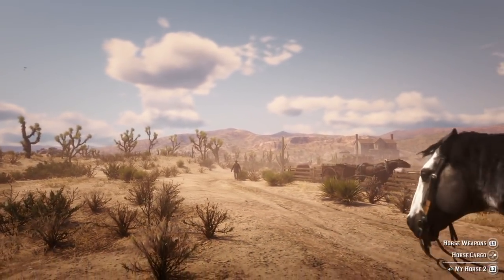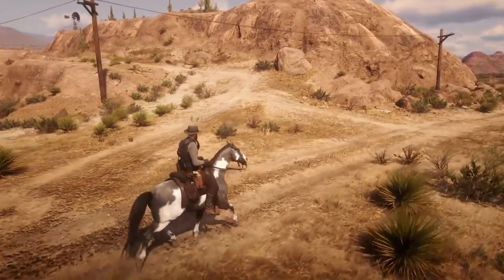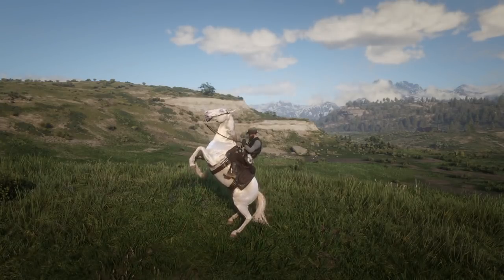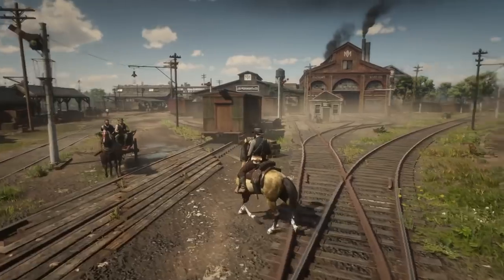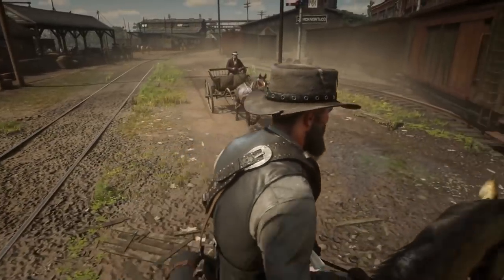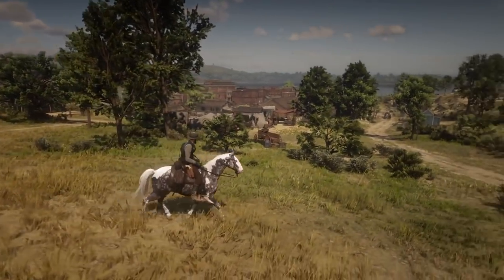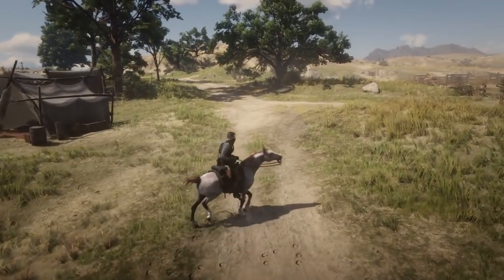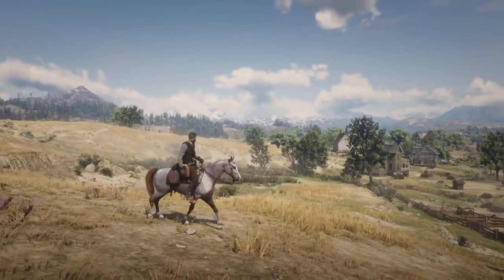Red Dead Redemption 2 Top 5 Best Overall Horses! Amazing Horses!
Hello
The Top 5 Overall Horses In The Game.
They all are amazing so i would recommend them ALL